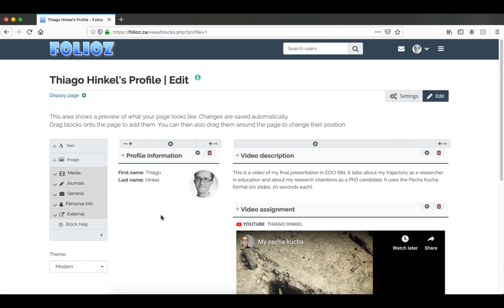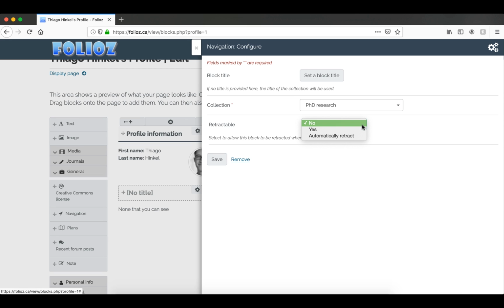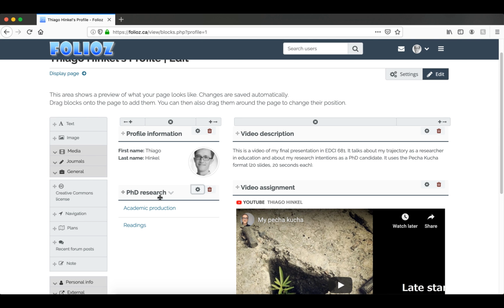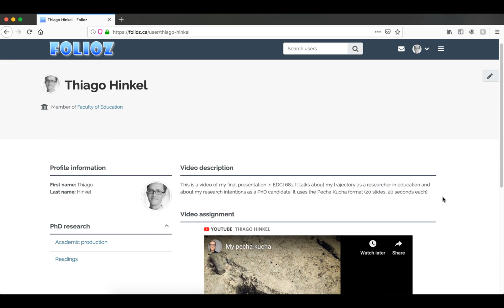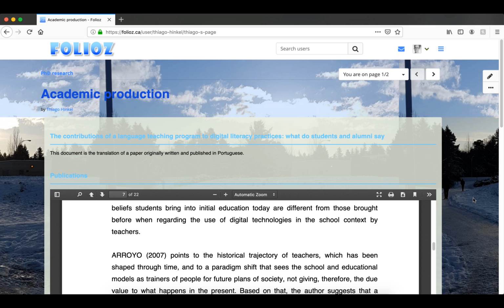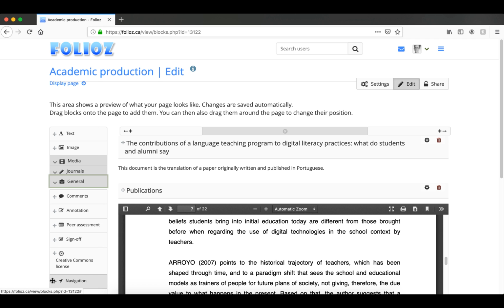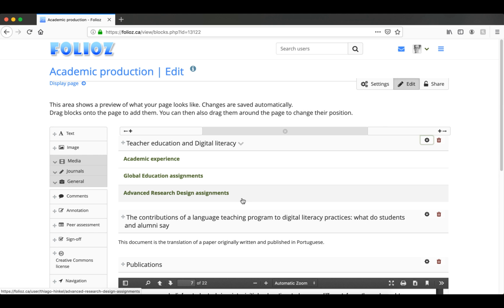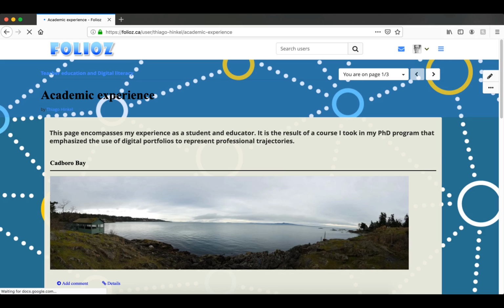6 Adding collections (navigation button) to a page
The video shows how to use collections of pages as options that can be navigated from any other page.  As shown in the video the pages from a collection can be shown or can appear as button (retractable) that can be click to reveal the page options that can be visited.